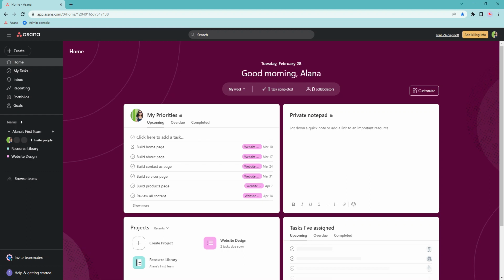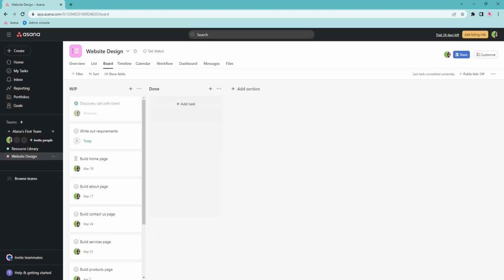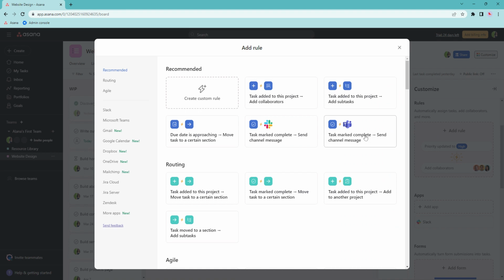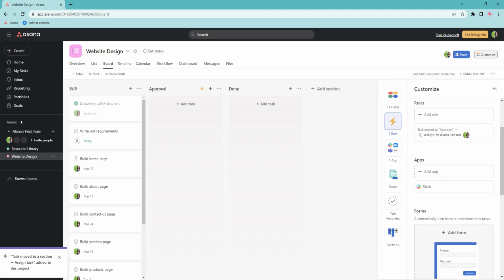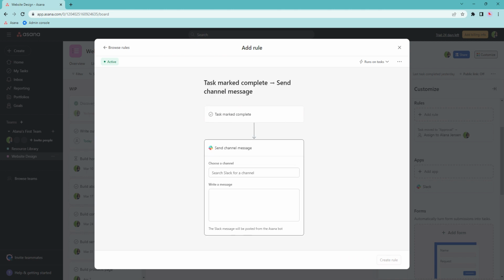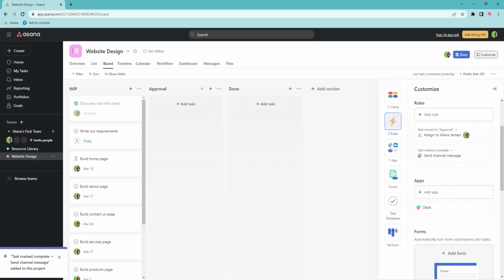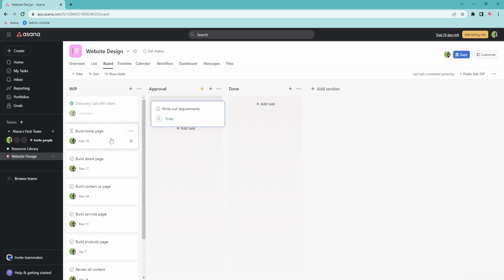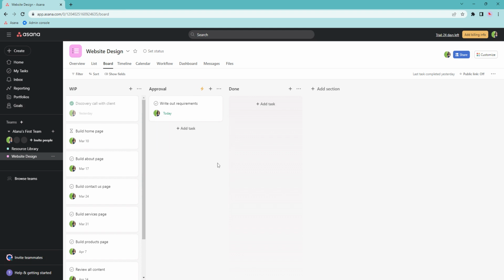Asana Task Approval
Today I’m going to show you how to create an approval section for your project in Asana. Then I will show you how to create a rule that assigns someone else that task when it’s moved into the Approval section. And create a rule to communicate when the approver approves the task. The view I will use in this video is the Board view.  Let’s get started!

Open Asana and find your project. Click on the Board tab at the top if you don’t already see the Board view.

To add a section, click Add section and name it Approval.

You can click and drag it to where you want. The most logical place is next to the WIP column.

Now let’s create the first rule!

Click the Customize Button at the top right

Click rules

Click add rule

Select Task moved to a section → Assign task

Click Task moved to a section and select Approval.

Click Assign task and choose an assignee.

Click create rule

You will see the lightning bolt next to the Approval column to indicate a rule is set up for that section.

Let’s create the second rule!

Click rules

Click add rule

Select Task marked complete → Send channel message

For this example, I am using Slack. You can choose what’s best for your company. You also may have to connect Slack with Asana. Follow the prompts to do so.

Click on Send channel message.

Select a Channel.

Write a message, something like, This looks great and it is approved! I have completed the task. Thanks! Alana

Click Create rule.

Let’s test it out!
As you can see, there are a lot of tasks in the WIP column. Let’s say the Write out requirements task is ready for approval. Notice who is assigned the task.
Click and drag the task to the Approval column.

You will see the assignee has changed.

The new assignee will be notified via their Asana inbox that they have a task assigned to them. If they have the email notifications turned on, they will also get notified via email. The newly assigned task will also appear in their My Tasks tab.

Once the new assignee has completed the review, they can simply complete the task by clicking the Mark task complete button.

Once they click the Mark task complete button, you will receive a message in the Slack channel that was selected in the rule.

You can see the notification on Slack desktop.

Click on Slack and you will see the notification highlighted in the channel.

Click on the channel to see the note.

From here, you can go to the task in Asana if you need to write notes or do any other follow up.

Circlegoddess Designs specializes in Marketing Operations and Graphic Design. Want to learn more?